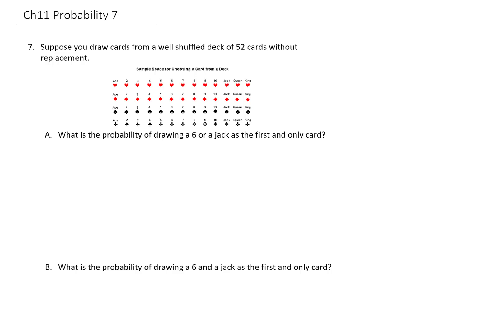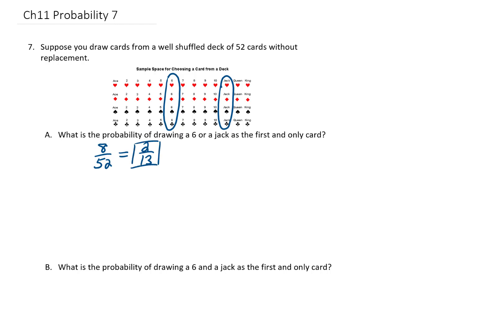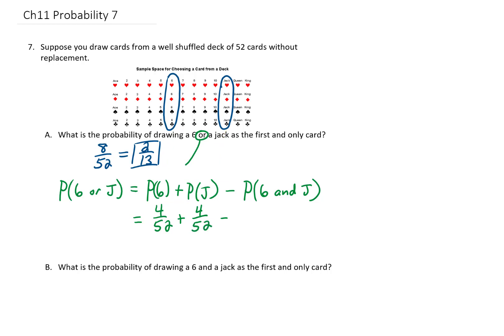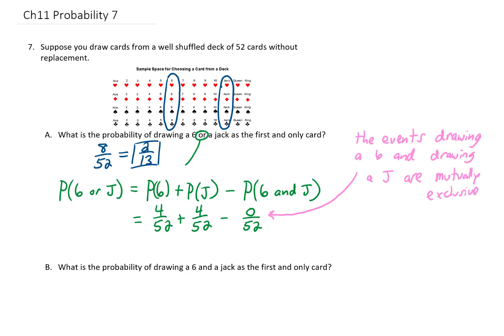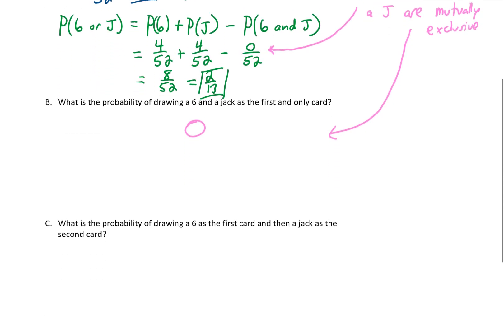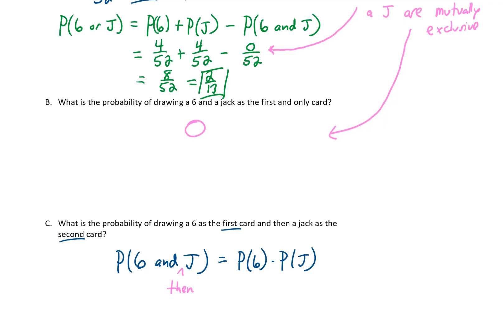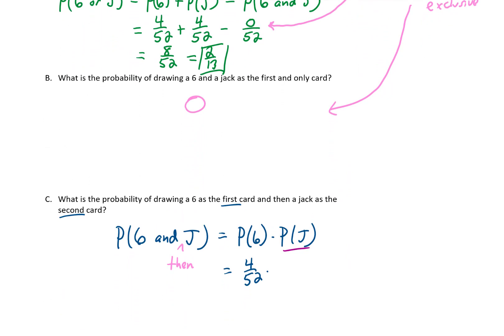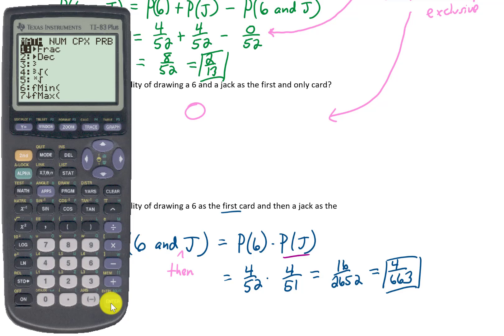Calculate P(A or B), P(A and B) from a deck of cards without replacement. (Probability #7)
Suppose you draw cards from a well shuffled deck of 52 cards without replacement. What is the probability of drawing a 6 or a Jack as your first and only card? What is the probability of drawing a 6 and a Jack as the first and only card? What is the probability of drawing a 6 as the first card and then a Jack as the second card?